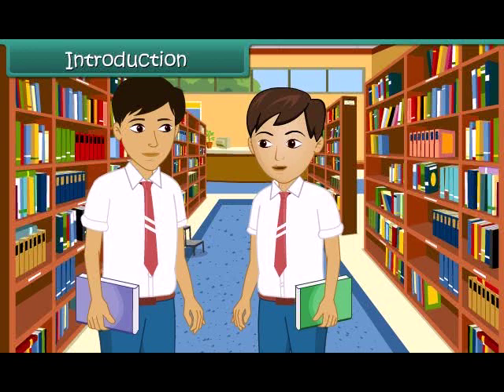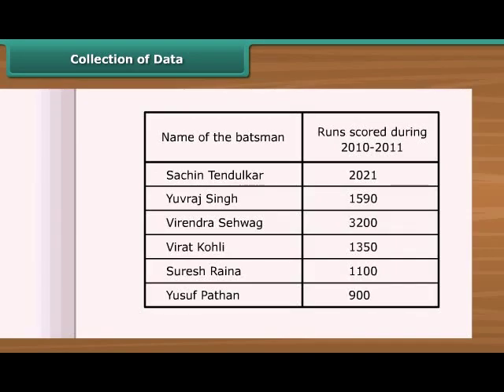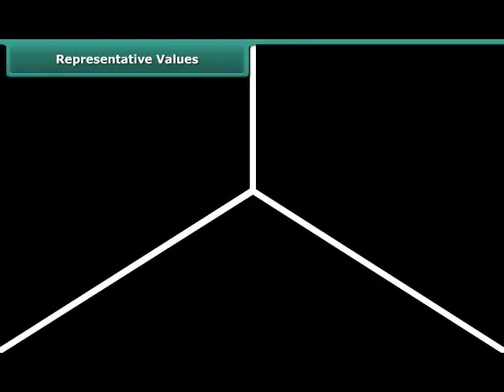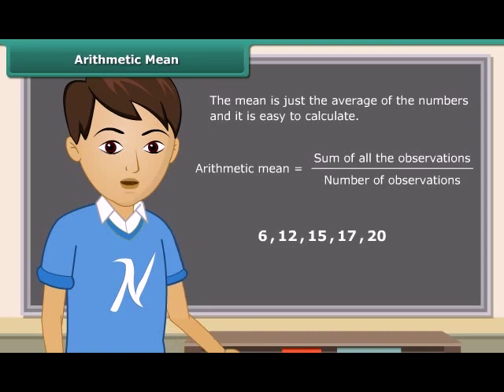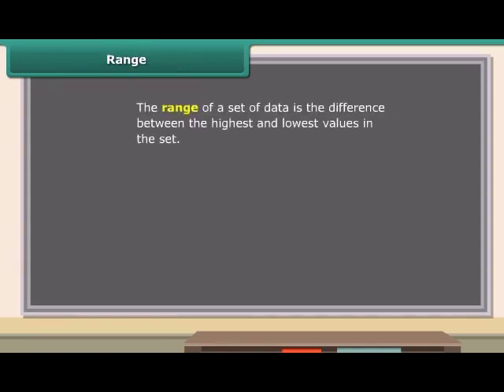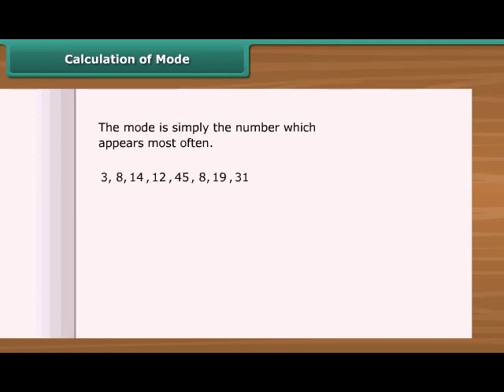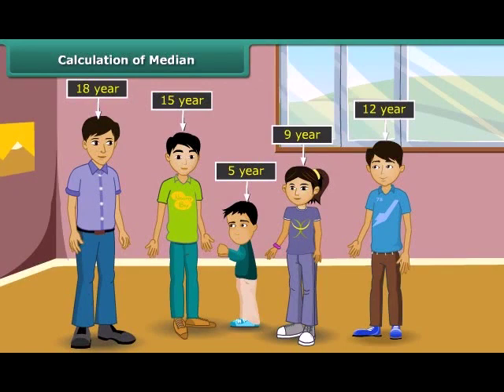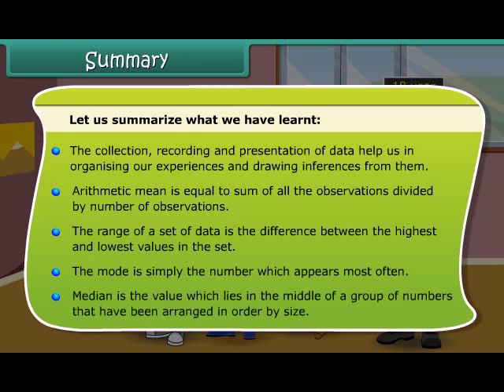Master Data Handling for Class 7 with these Easy Tips and Tricks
In this video, we'll be discussing Data Handling Class 7 and how you can master this topic easily. We'll start by explaining the basics of data handling, including the types of data, data representation, and data analysis. We'll also cover different graphical representations of data, such as bar graphs, pie charts, and line graphs. With our easy-to-follow tips and tricks, you'll be able to solve Data Handling Class 7 Worksheets and extra questions in no time. So, if you're looking to improve your data handling skills, this video is a must-watch!